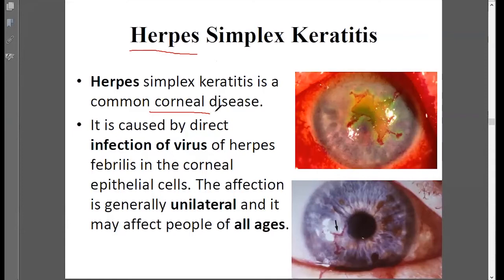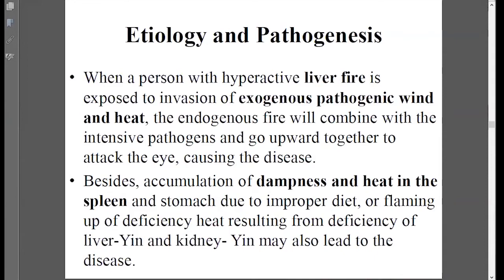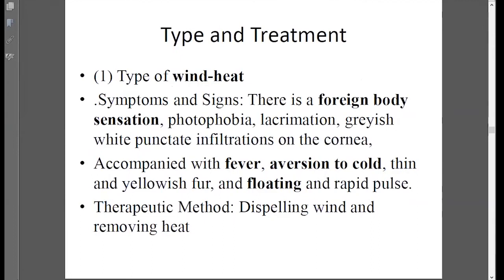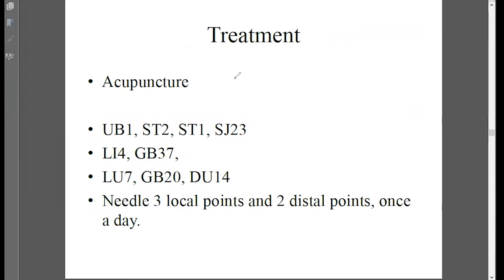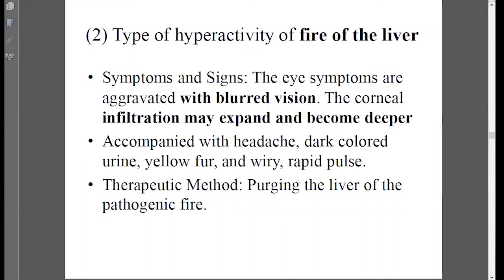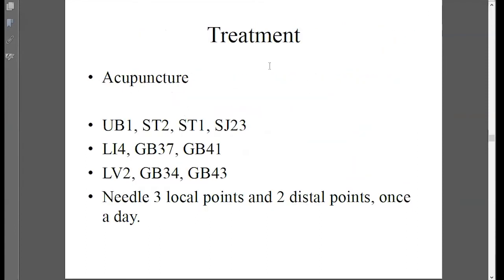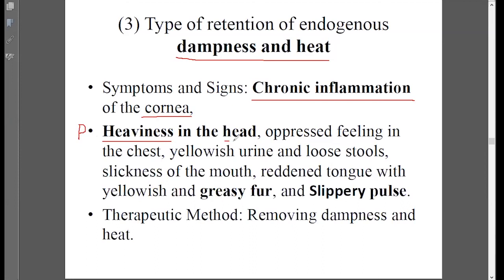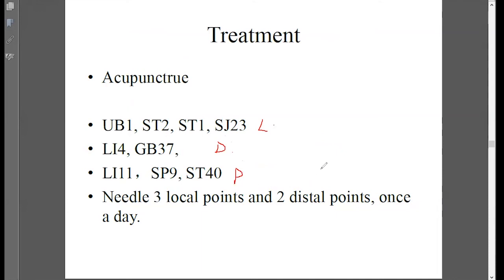Acupuncture Treat Herpes Simplex Keratitis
Traditional Chinese medicine (TCM) study. Ophthalmology and ENT online class record for Acupuncturists study . This help with students to study and review the class. This part  is Acupuncture Treat Herpes Simplex Keratitis .

Otorhinolaryngology of Traditional Chinese Medicine

Otorhinolaryngology (English-Chinese Encyclopedia of Practical TCM)

Ophthalmology of Traditional Chinese Medicine